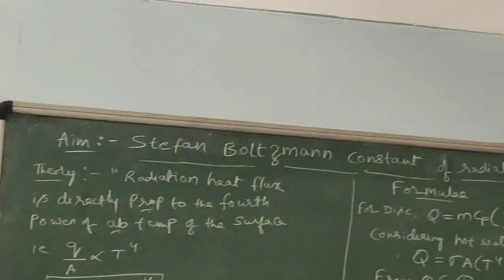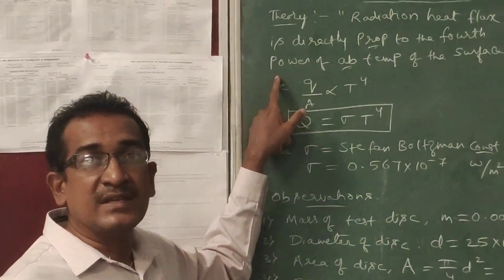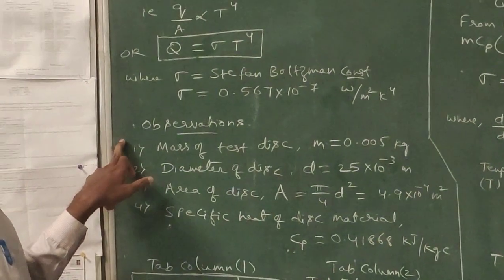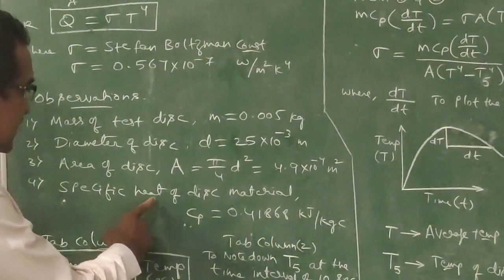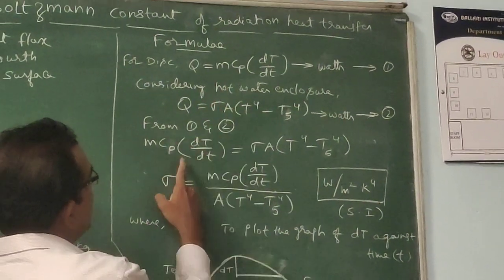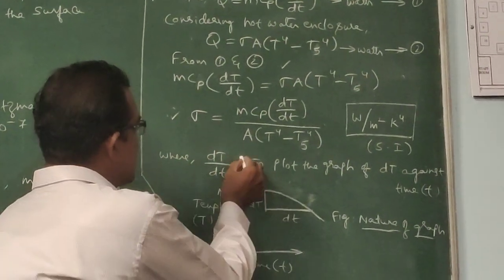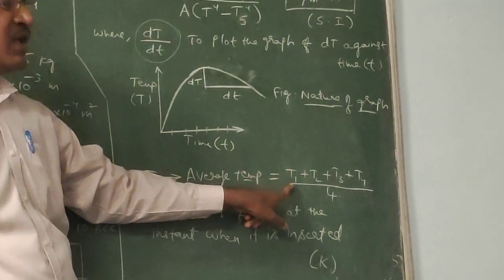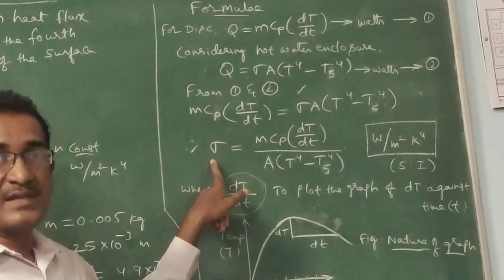HT Lab Stefan Boltzmann constant